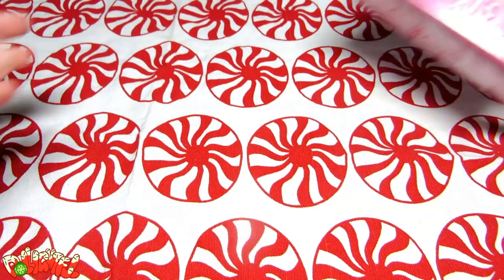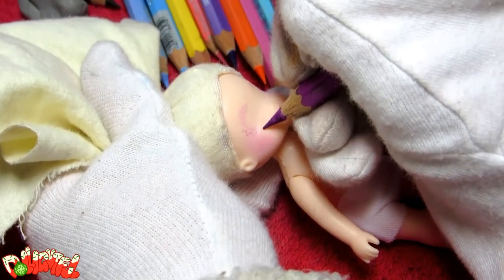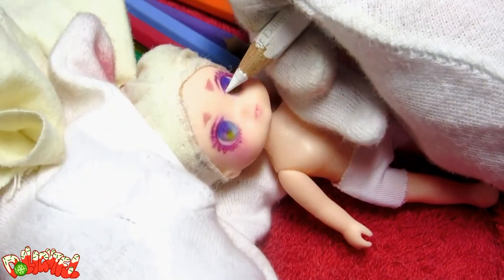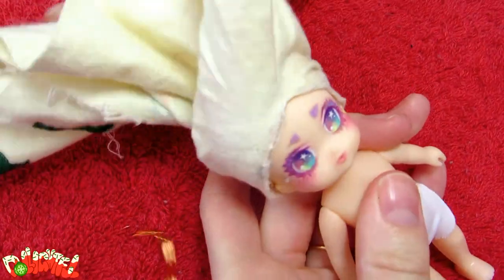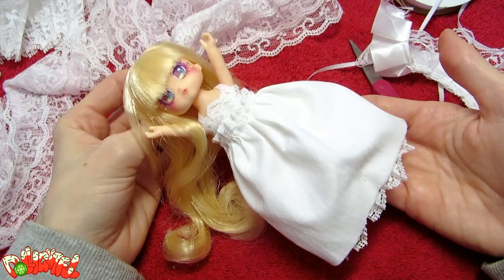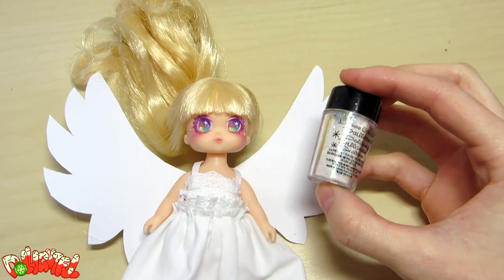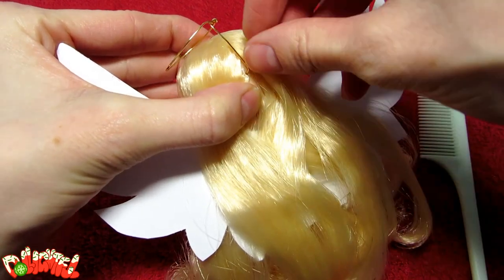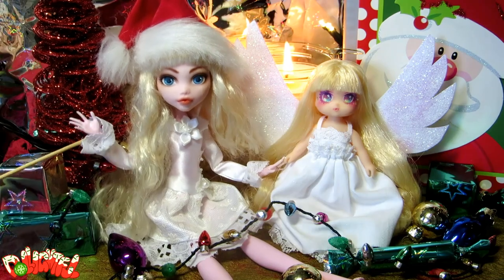Repaint! Christmas Angel Doll Custom Little Mimi OOAK 리틀 미미 천사 리페인팅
What better way to top off a Christmas tree than with an original, home-made angel doll? Have fun customizing, and happy holidays!

Used with permission under a purchased liscense [non-broadcast]

Materials:
Water Colored Pencils - Faber Castell
Soft Pastels- Mungyo
Acrylic Paints - Liquitex
Kneaded Eraser
High Gloss Varnish -Liquitex
Gold jewelry wire
Armature wire
White Glitter
Cotton + knit fabrics